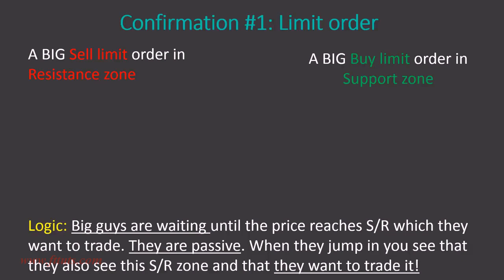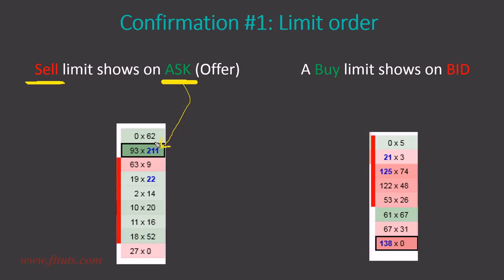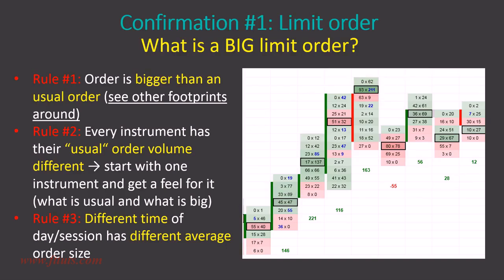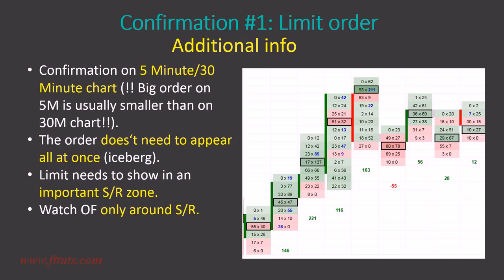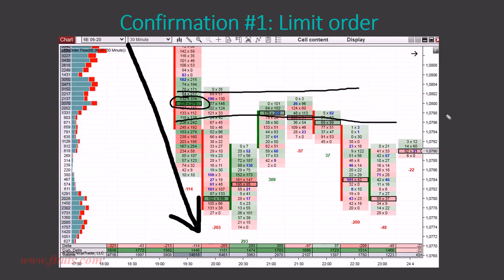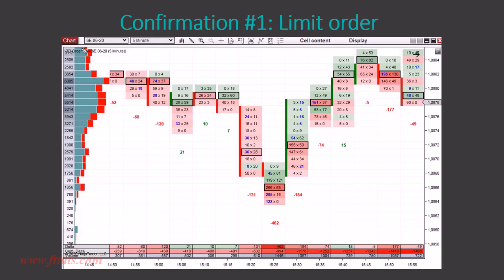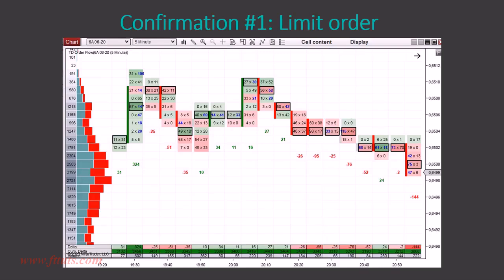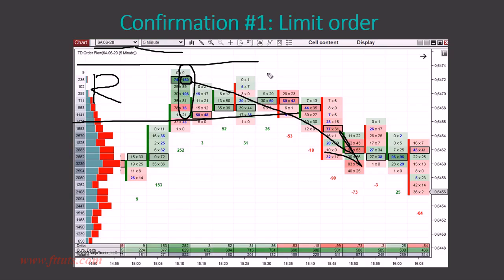2 Onay 1 – Limitli Emirler